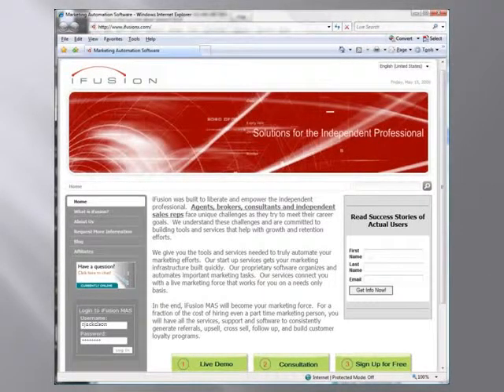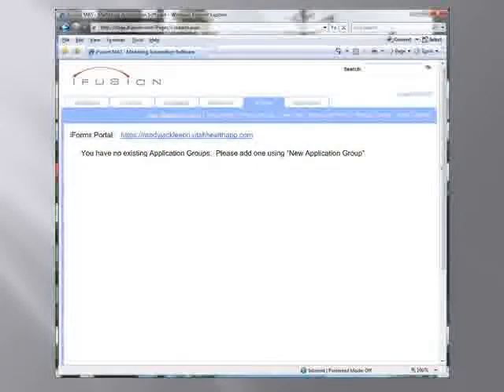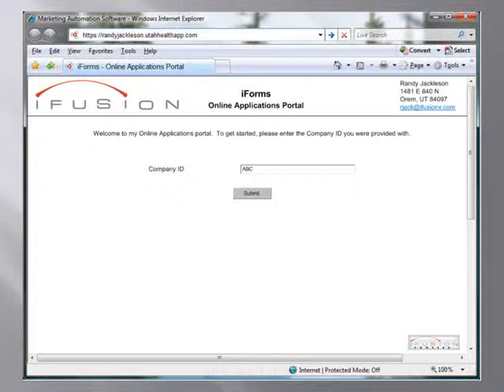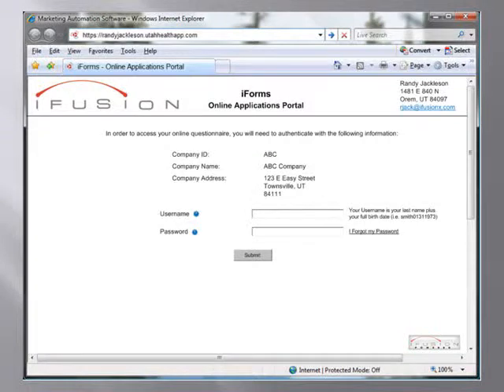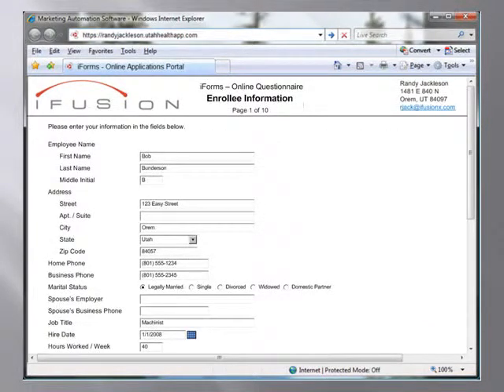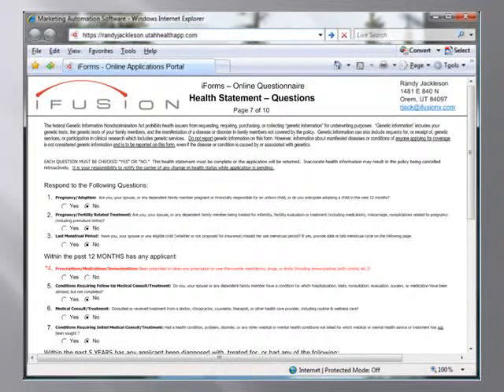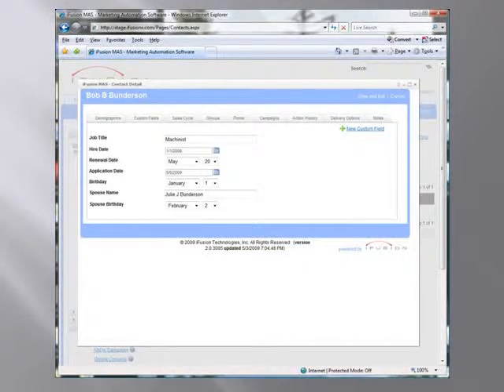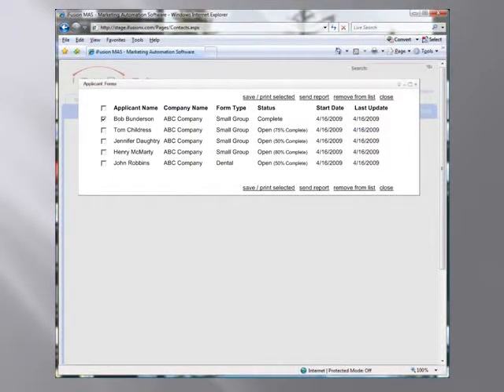iForms Demo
This is a demo / walk-through of the iFusion iForms product.  This product will allow you to collect health insurance applications online in the state of Utah.